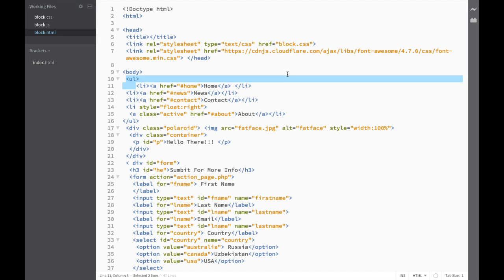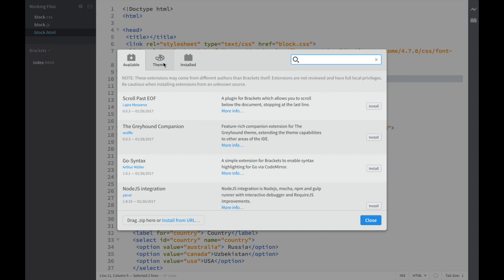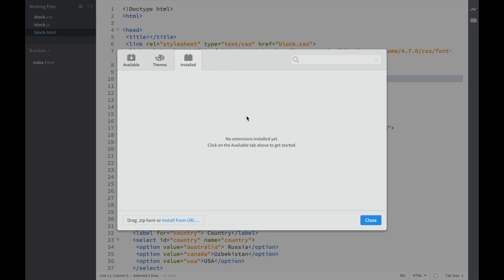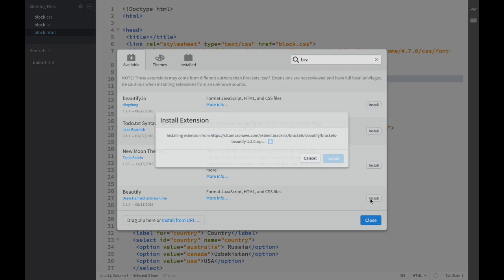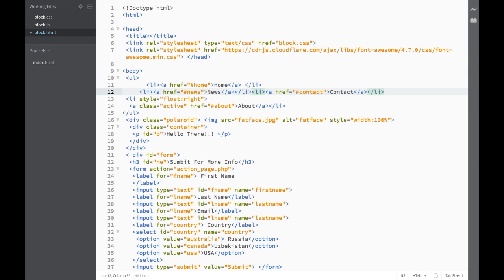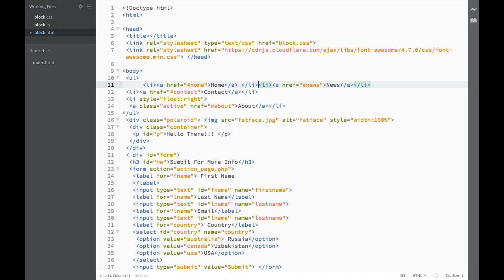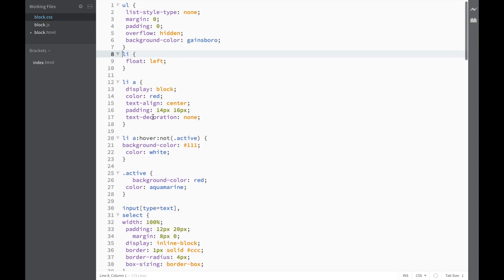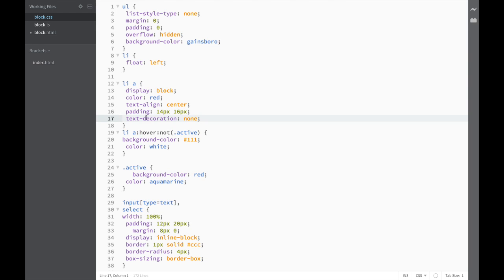Brackets Extensions - Beautify